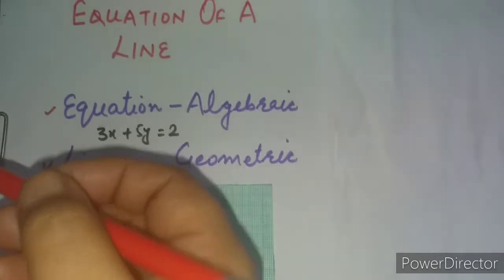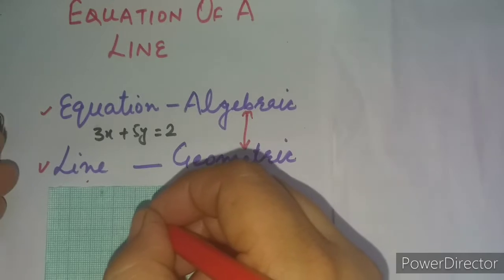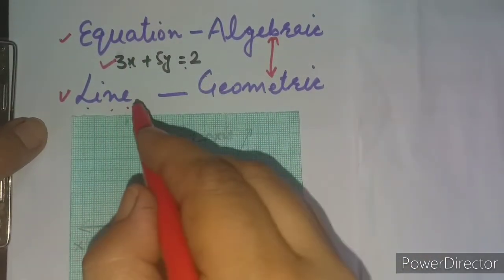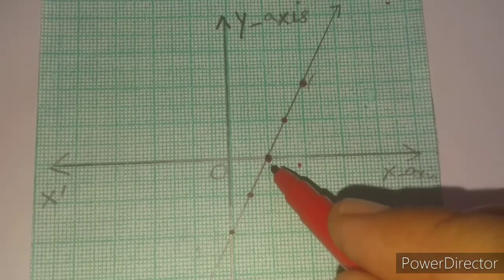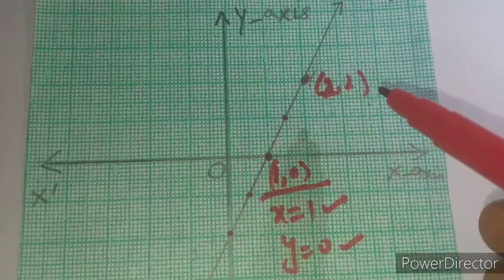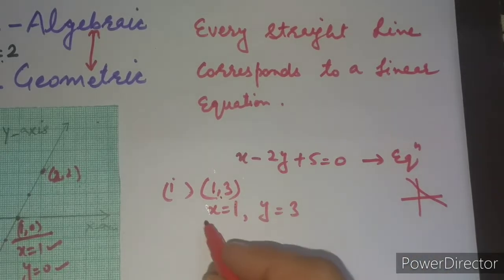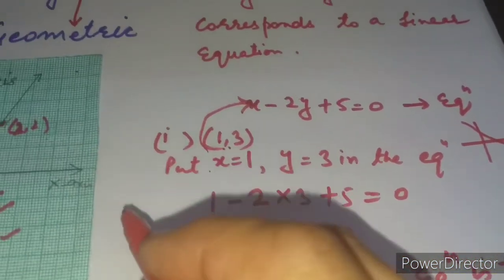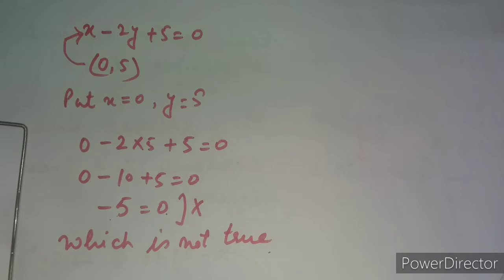Equation of a line ll Class 10th Chapter 14 ICSE MATHS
This video is based upon CHAPTER 14 Equation of a line of Class 10th Maths of ICSE .
Very interesting and technical topic.
Every linear equation represents a straight line.
Every straight line can be represented by a linear equation.
Any point which satisfies the equation of a line lies on that line.
Any point through which a  line passes will always satisfy the equation of that line.

Upcoming video..Solutions of exercise 14A.